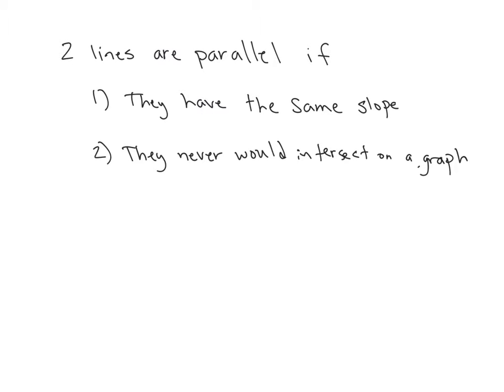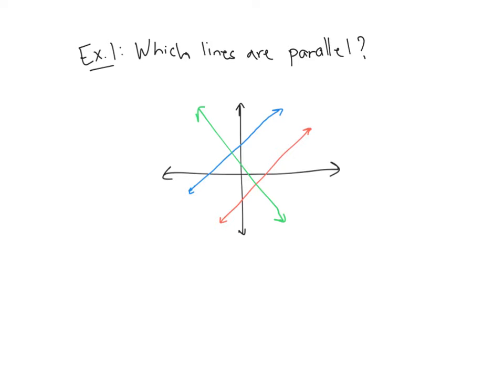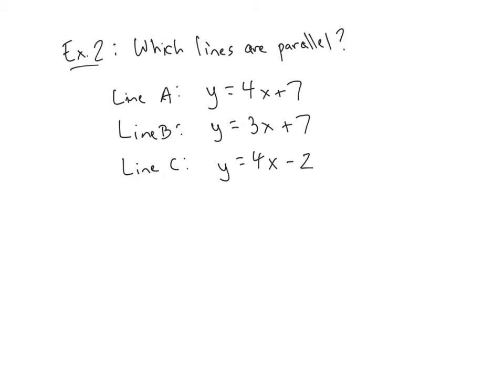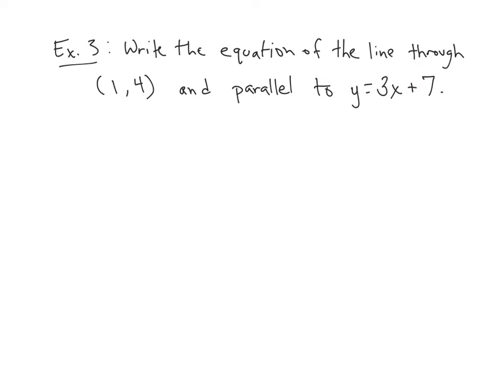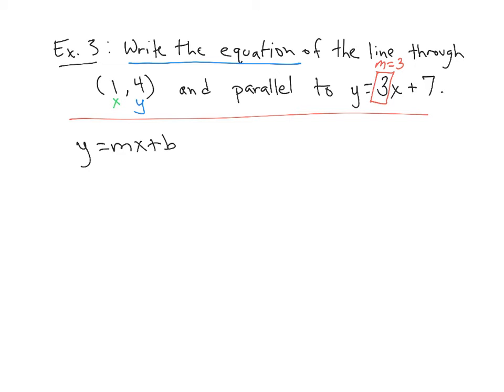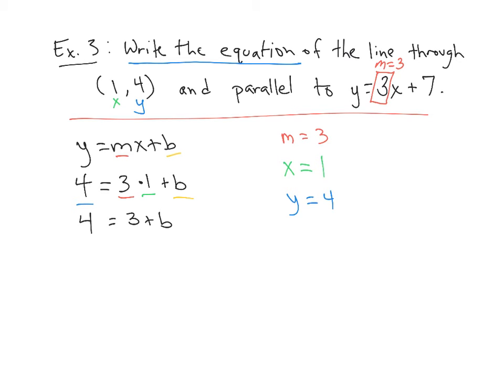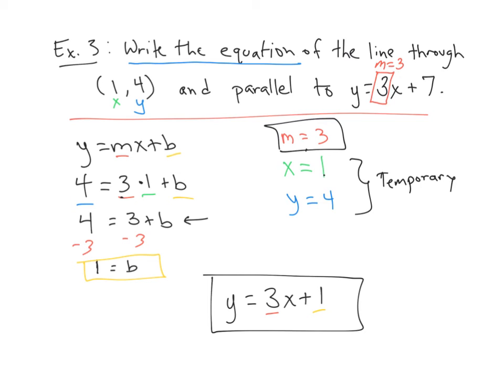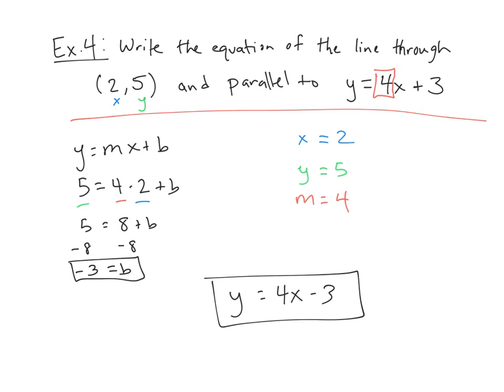4.3 part 1 Parallel Lines